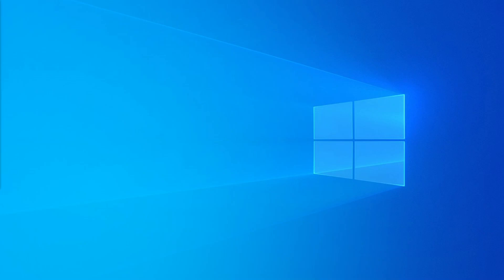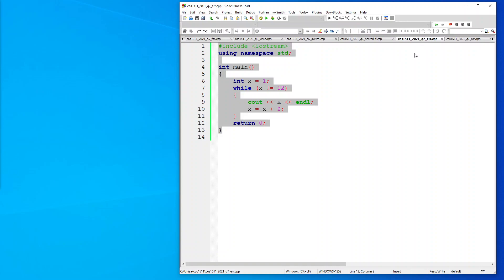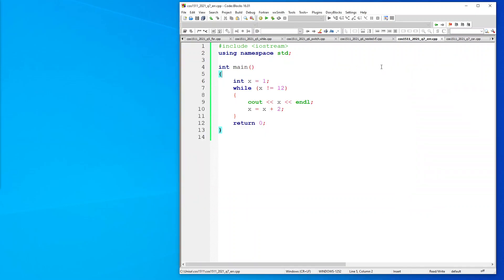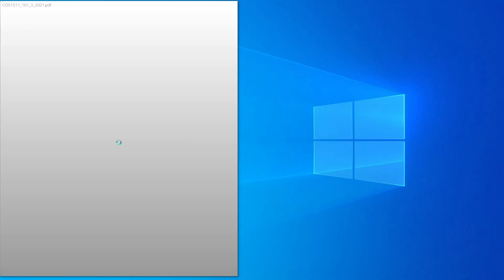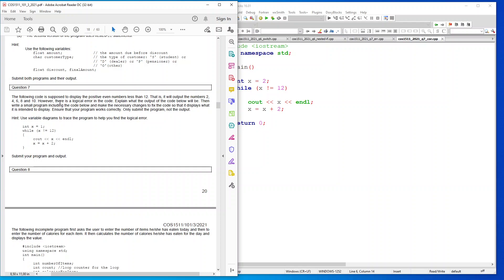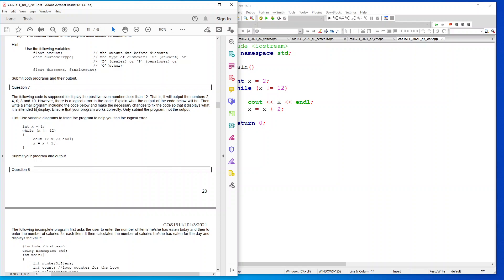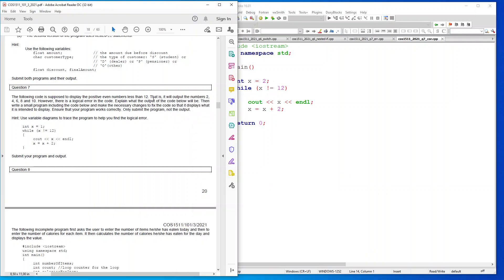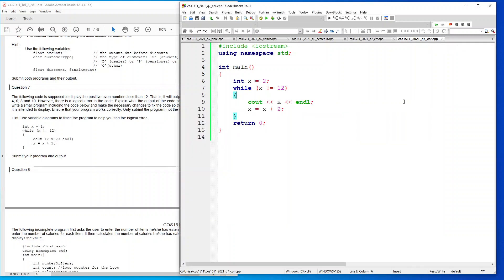COS1511 - 2021 - Semester 1 - Assignment 1 - Question 7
This is a simple video of how I would tackle COS1511 in 2021 during Semester 1 completing Question 7 of Assignment 1. I hope it inspires you to find a great recipe.